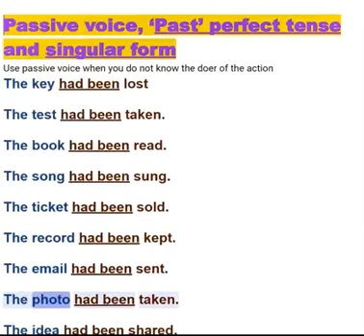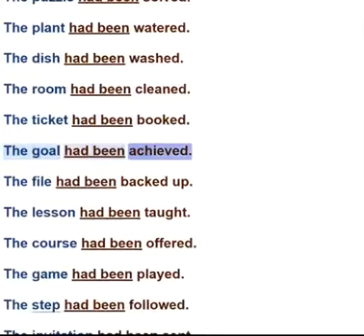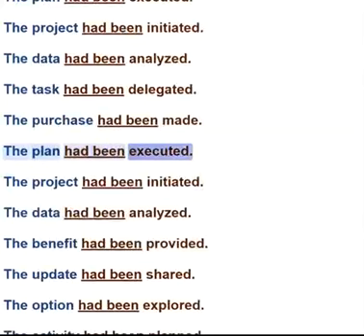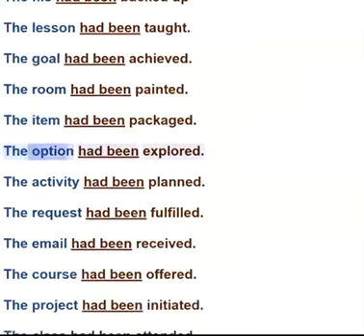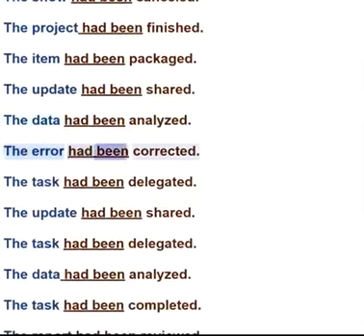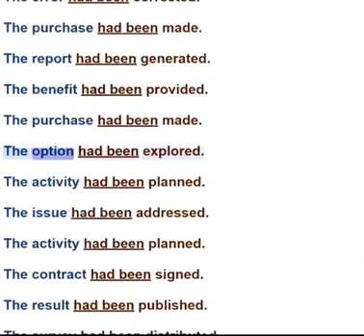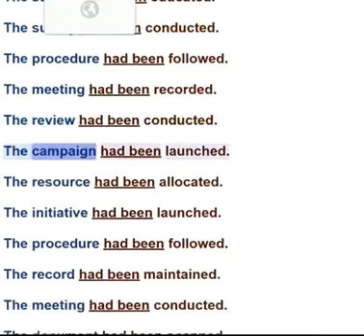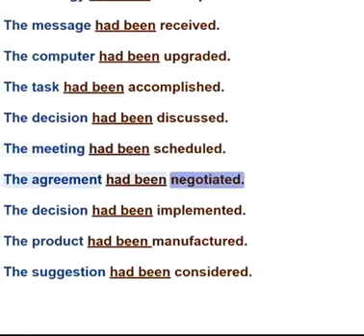تعلم_لغة_انجليزية لغة_انجليزية تعلم english englishgrammar englishgrammar englishvocab